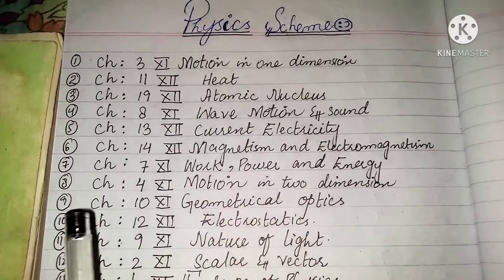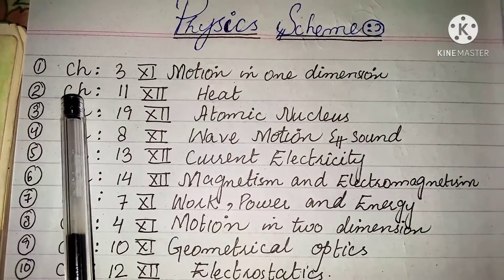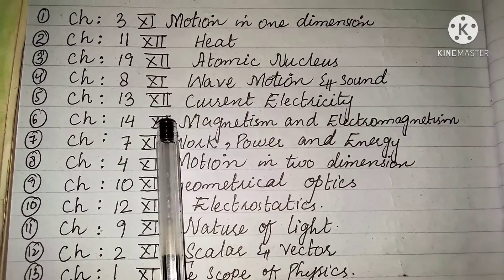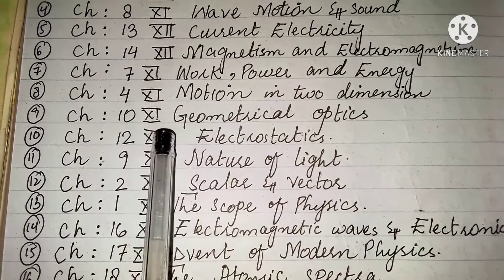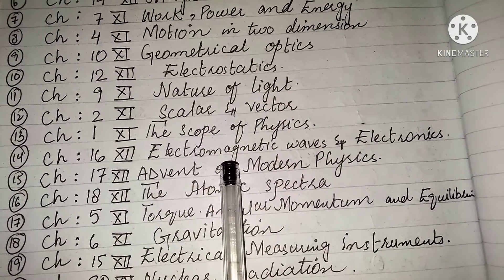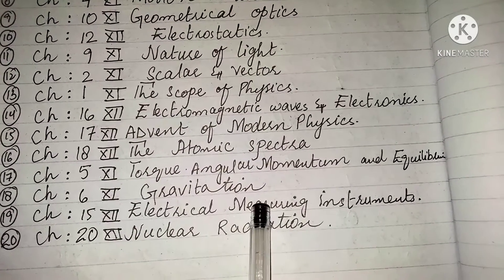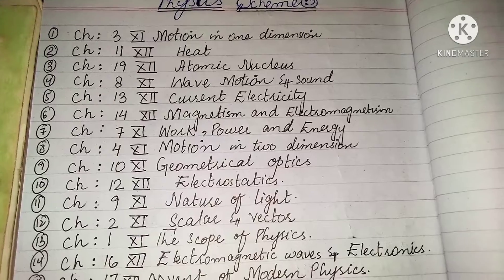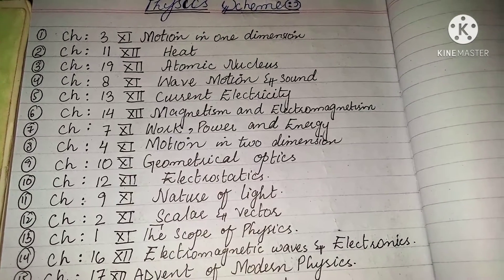Important chapters of physics for nmdcat